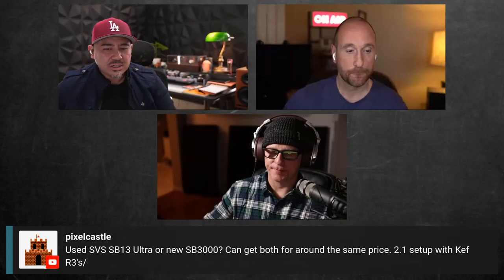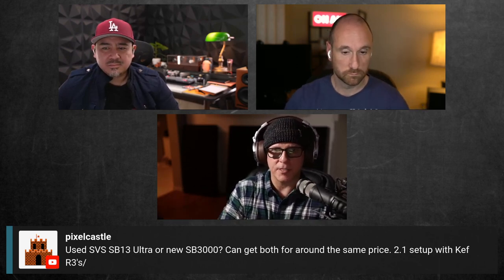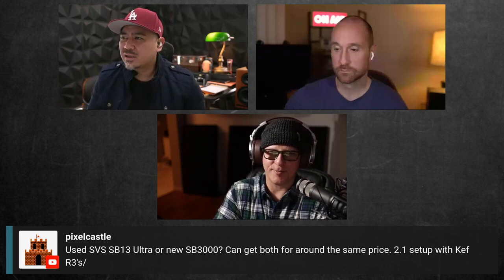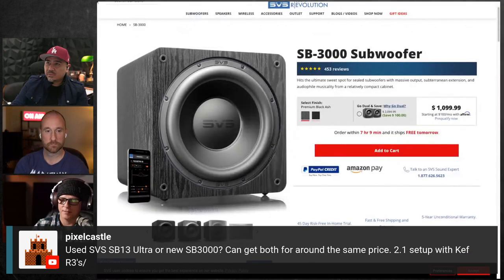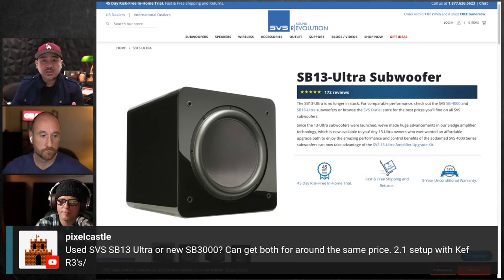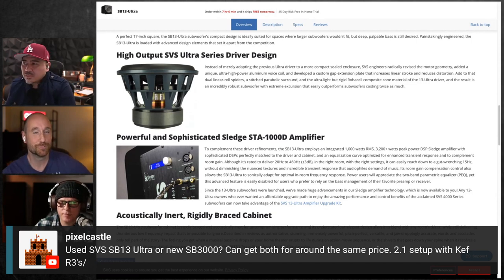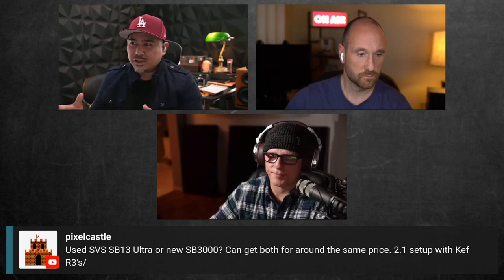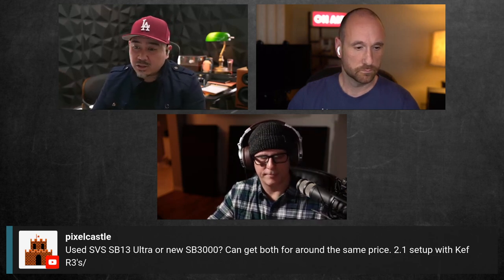SVS SB13-Ultra Used Or SVS SB3000 New?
Decisions, decisions! If you had this chance would you go used? Or New? Used can be better performing then new some times! Then what about warranty are you concerned about that? How often have you had to use a warranty repair or replace on a home theater product you bought? Ever buy used and be totally out of luck because what you bought is buggy or dead? Tell us which way you would go and why down in the comments!